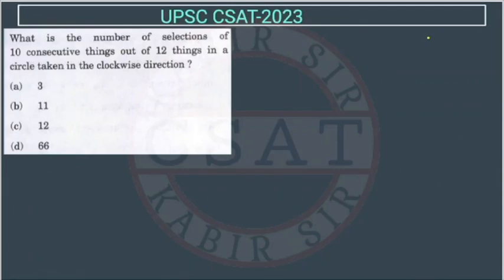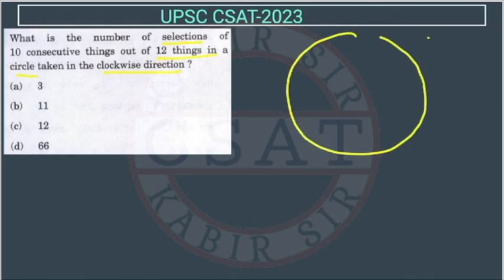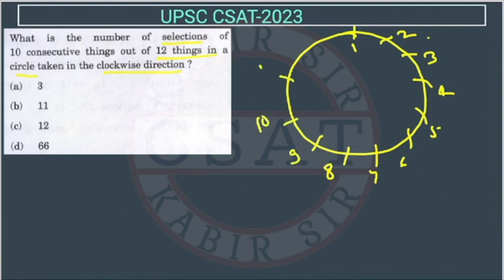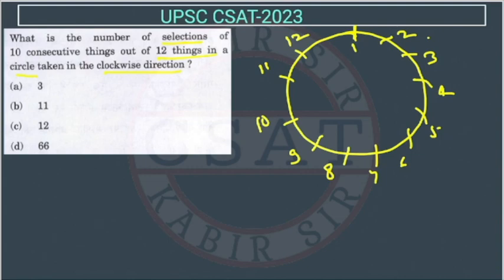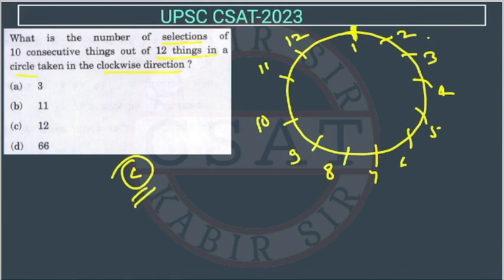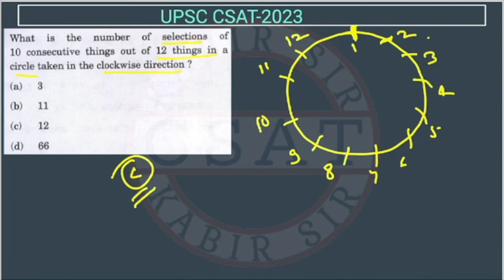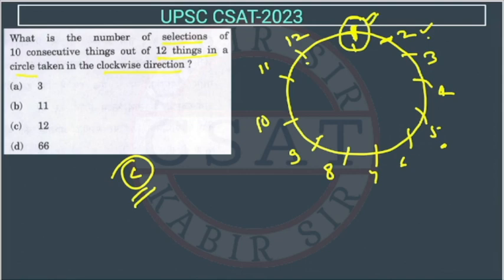2023 CSAT Permutation What is the number of selections of 10 consecutive things out of 12 things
What is the number of selections of 10 consecutive things out of 12 things in a circle taken in the clockwise direction?

2020 csat paper solved
csat mrunal
2020 csat paper
2018 csat solved paper
2017 csat paper
2020 csat question paper
2019 csat paper upsc
2020 csat upsc question paper
2019 csat paper solution
upsc prelims csat question paper with answers
csat aptitude